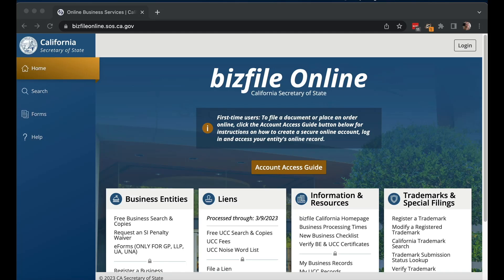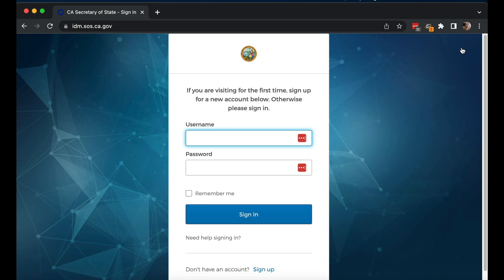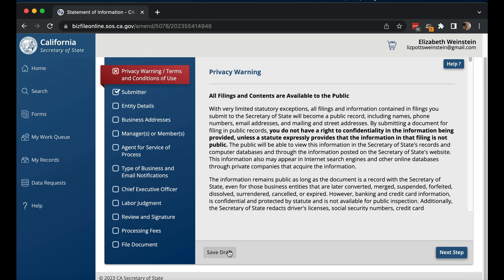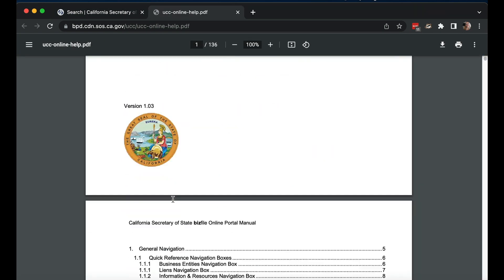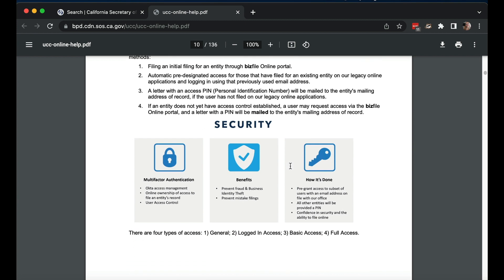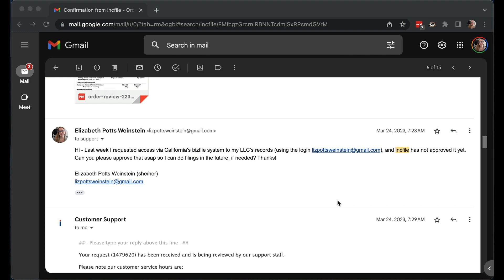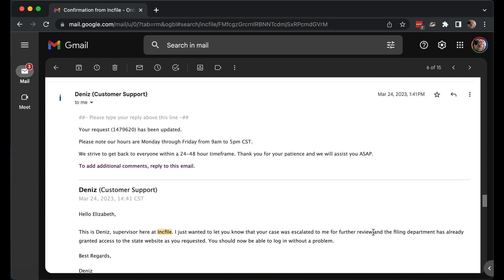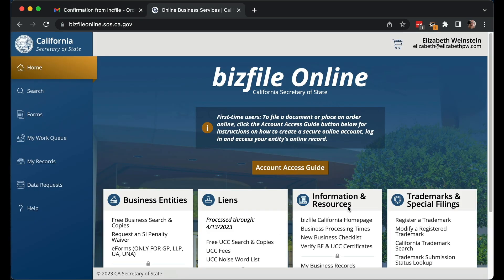CA BizFile Access - How to Request Access if Someone Else Created Your LLC/Corp | WALKTHROUGH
If you hired a company (like IncFIle or LegalZoom), a lawyer, or an accountant to create your California LLC or Corporation, you will need to Request Access to your business' account in the CA BizFile online system.

In this short video tutorial, I walk through how I requested access to a CA LLC that I hired IncFile to create for me (for another video), and then show how I actually got them to grant the request.

- Like this video — it helps with the algorithm!
- Share the video with someone who may find it helpful

- Post a “Super Thanks” comment (hit the $ button below the video)

I am not currently accepting new law firm clients.